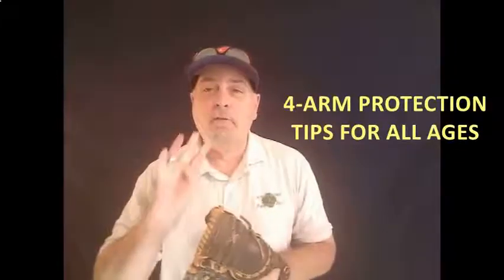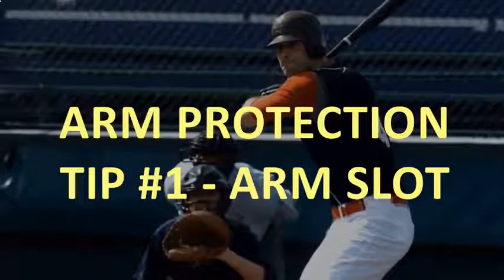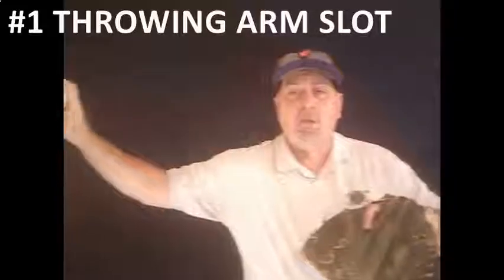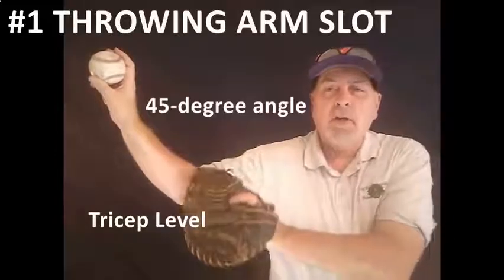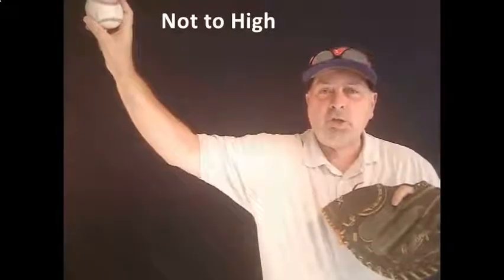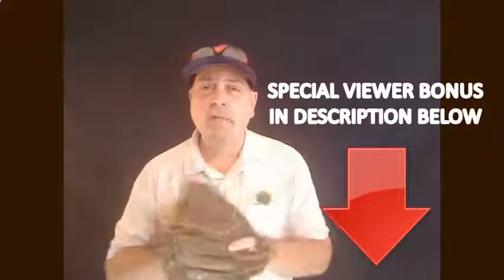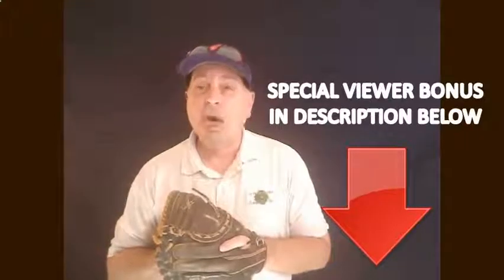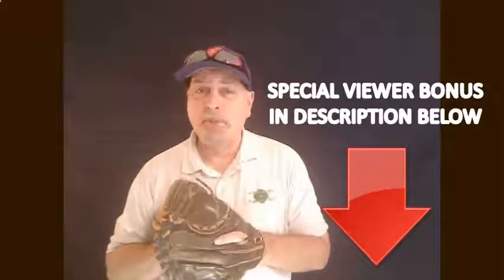Harris County Parks & Rec GA Baseball Softball Pre Registration and Signup Throwing TIPS & MORE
- Harris County Parks & Rec GA Baseball Softball Pre Registration and Signup Throwing TIPS & MORE - See more great information below.